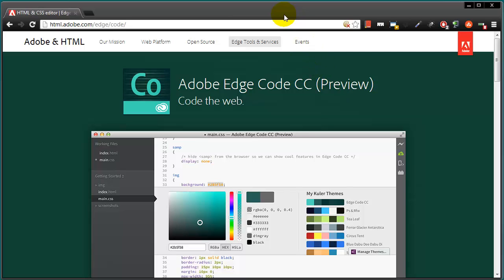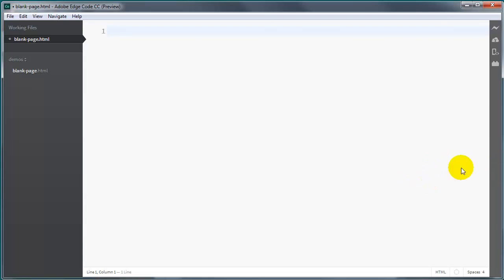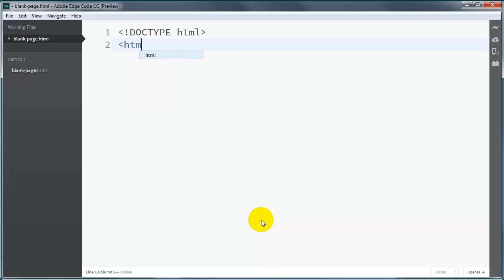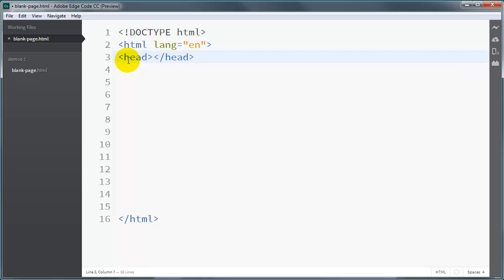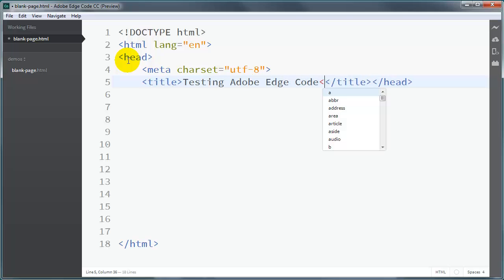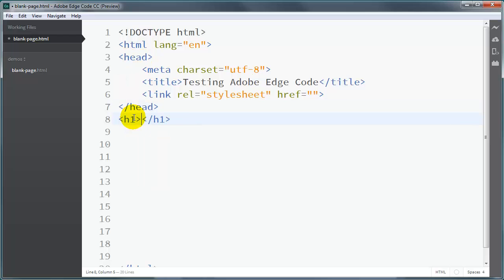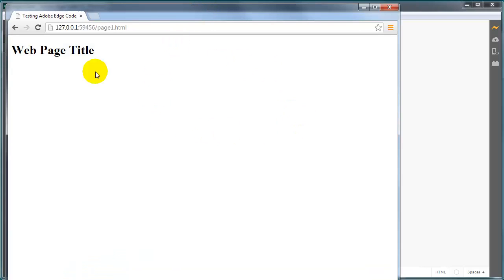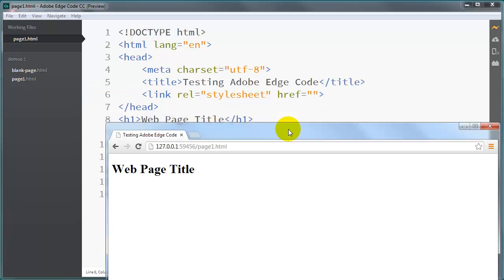Use Adobe Edge Code to Make a Web Page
Testing out Adobe's Edge Code editor to make a plain html file.